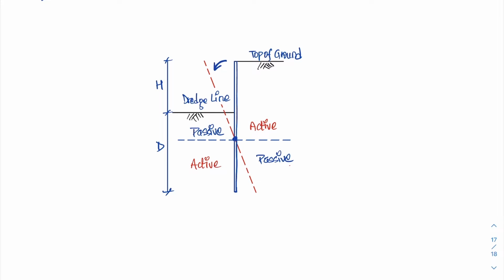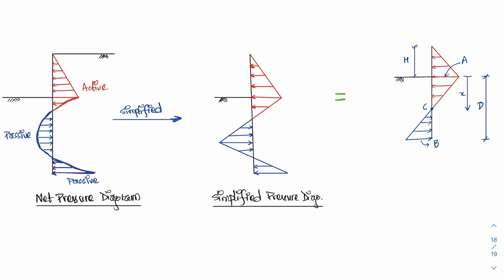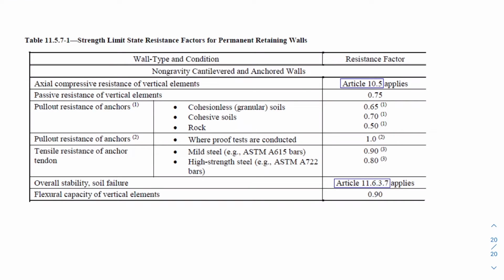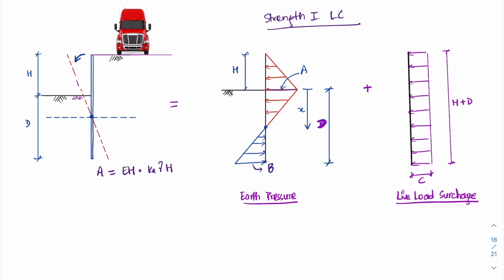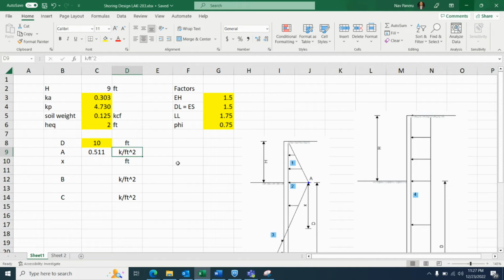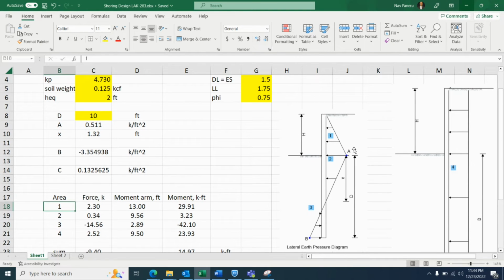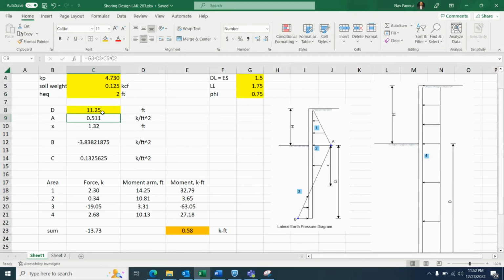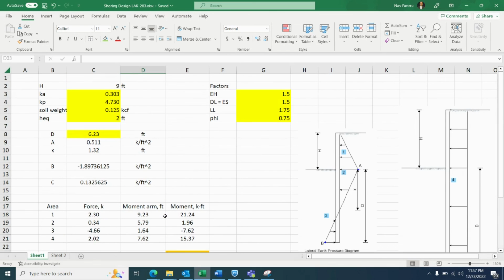Cantilever sheet pile or temporary shoring design using AASHTO LRFD 9th Specification